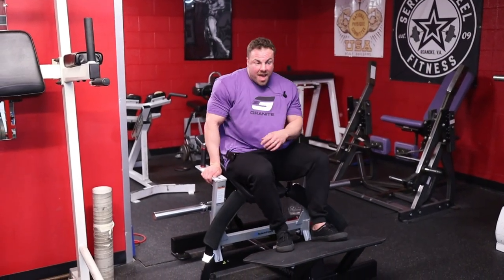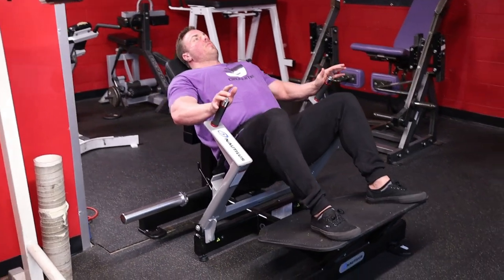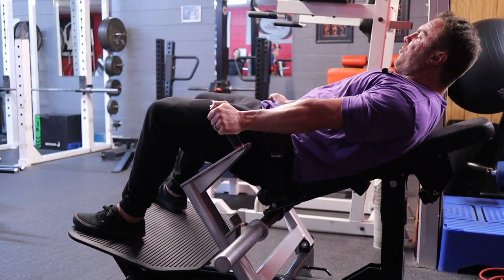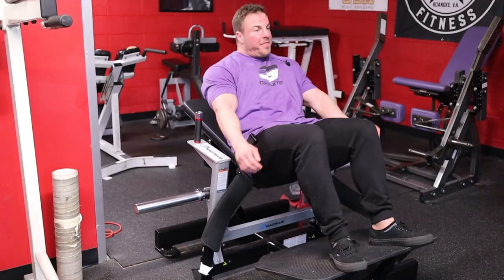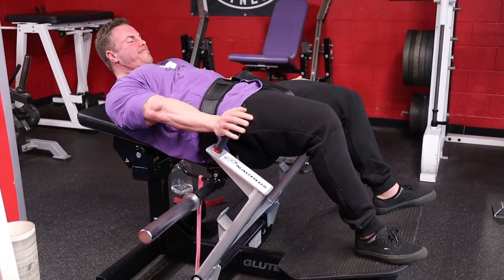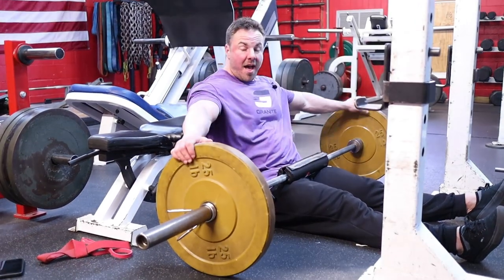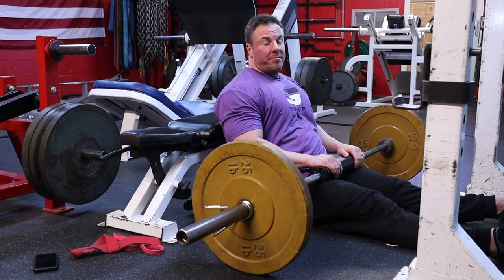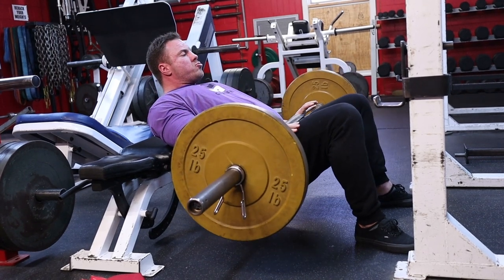How to: Glute Bridge - Exercise Library (Grow Full Round Glutes)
If you have been smashing squats and deadlifts, with little to no glute development to show for it……you need to add this exercise into the mix.

The machine or barbell glute bridge, IMO, is the most effective exercise to developing big/round/full glutes.  It looks very simple, but if you truly work it, progress up in strength with perfect form, you will be stretching out your pants in short very soon.

Pay close attention to the form ques, as this is not a Hip Thrust (which engages the entire lower body). This is specifically targeting your glutes, so we must keep the tension there.

In addition, if you have any follow up questions related to the video, please post them in the comment section, as I’m more than happy to answer it.